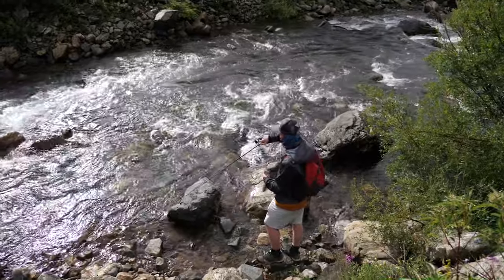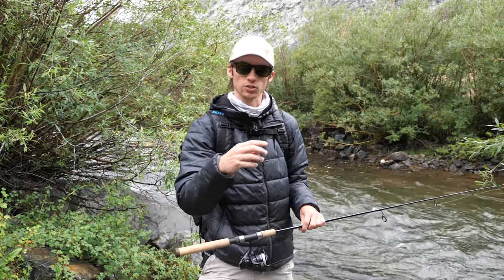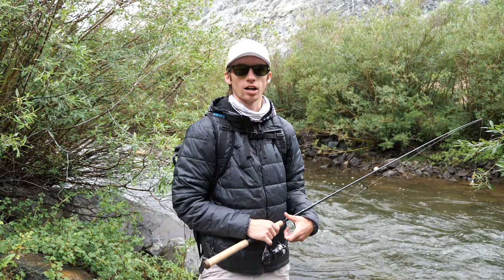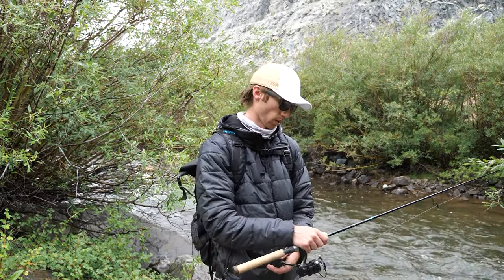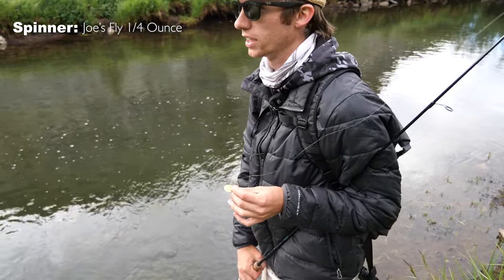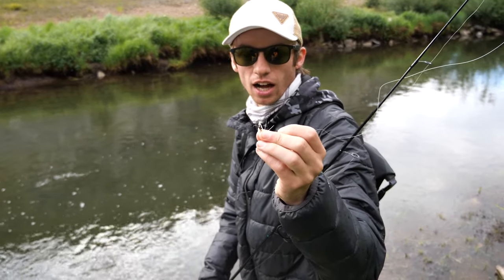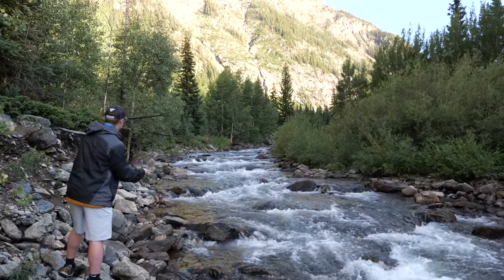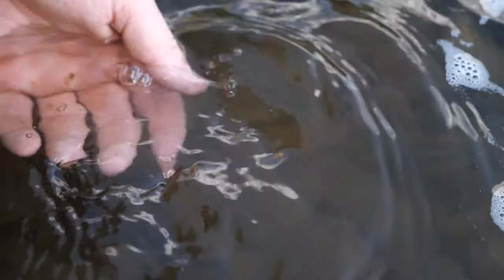How to Catch Trout on Spinners - Brown Trout, Brook Trout, and Rainbow Trout! (Colorado Fishing)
Spinner fishing for trout is one of the most popular ways to land these beautiful fish. Although spinner fishing is easy on the surface, a lot can go into make the correct decisions to help catch fish. In this video I give some tips and techniques to help you catch more trout on spinners, and I even give away a few secrets! Secrets that can help anyone catch more trout. We even catch the slam of trout which is a brook trout, brown trout, and rainbow trout. And to make it even better they're all wild trout and all on spinners! I hope everyone enjoys!